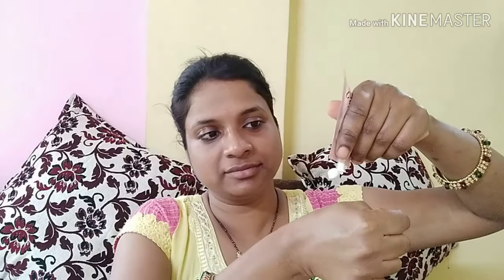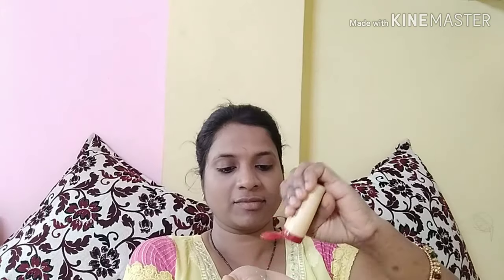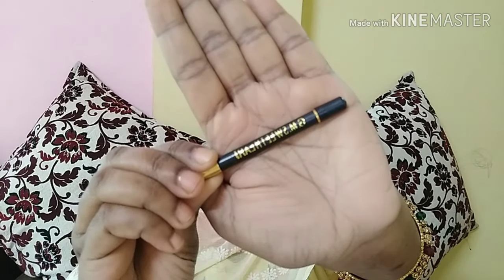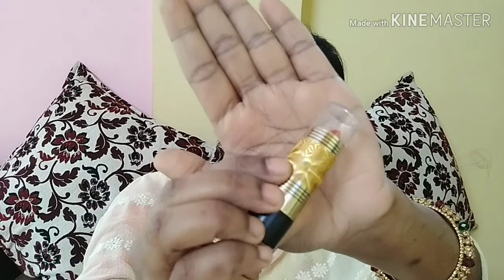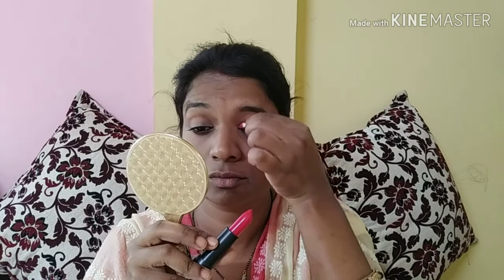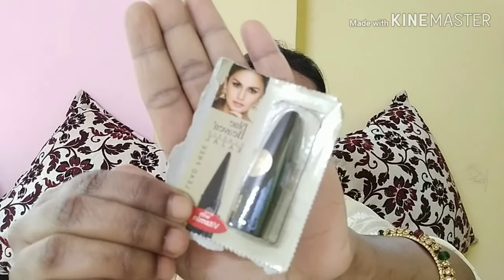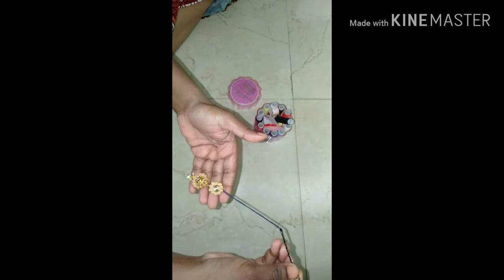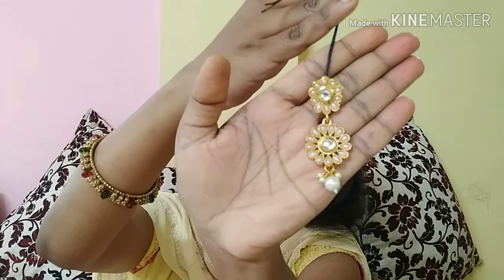Makeup challenge under RS 10 // Face Make up + hair style under RS 10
Hey guy's I hope you all are doing well

So In today's video I have taken a under 10 Rs Make up challenge, which was quite good as u will see in the video, I have use some trick & tips to apply a makeup and for ornaments. I hope you all enjoyed it..

Do comment and like ☺️

Video for hairstyle